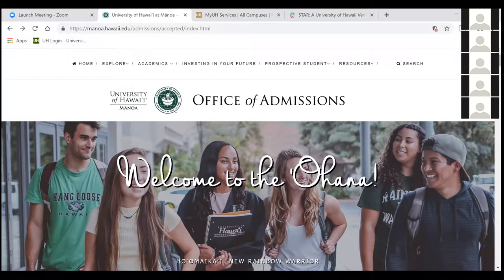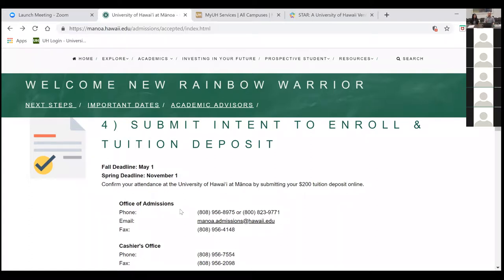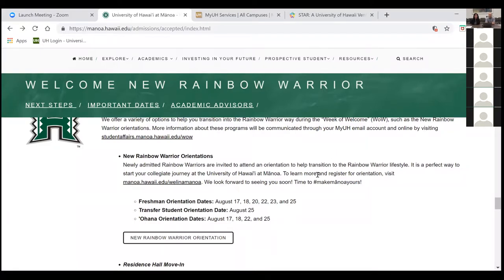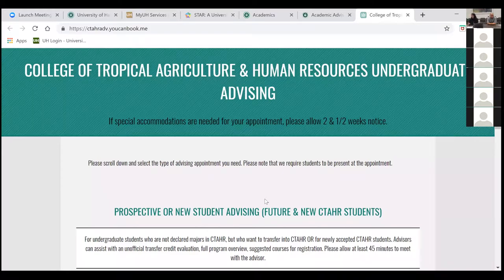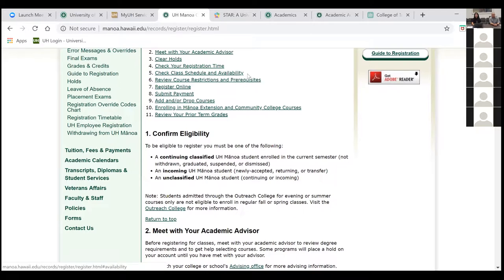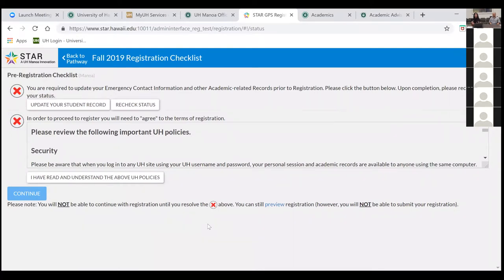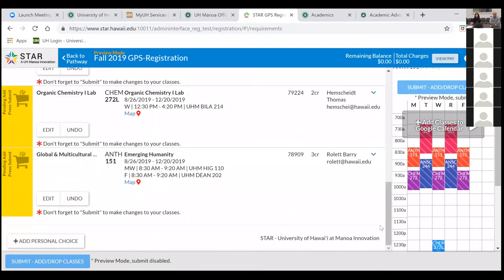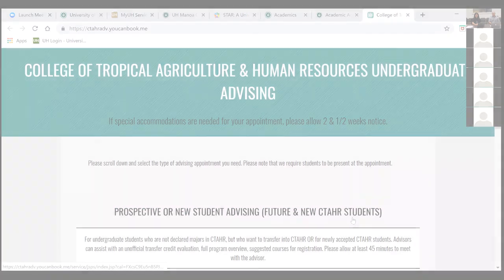Registration Workshop 2019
Join CTAHR Academic Advisers for a workshop on registration. During this session we review the New Rainbow Warrior Checklist, Registration Checklist, and STAR GPS.